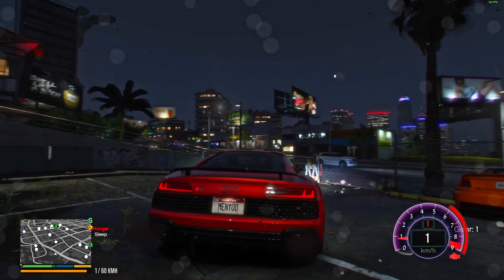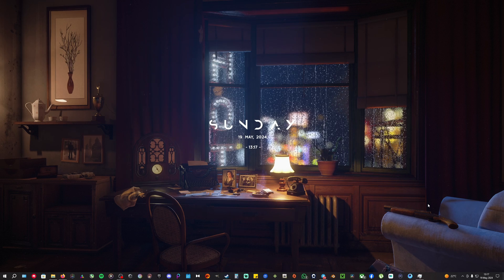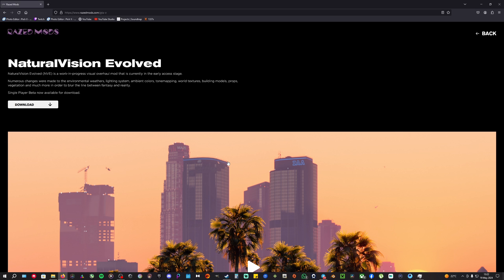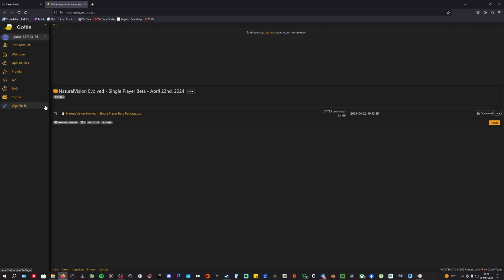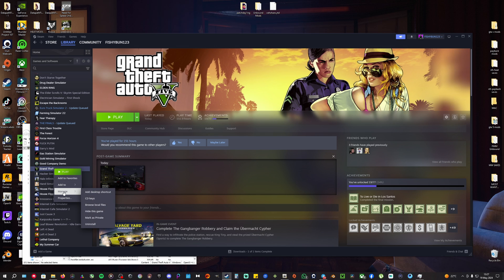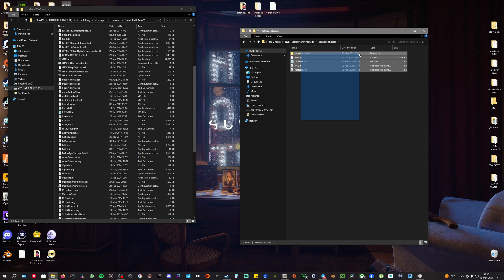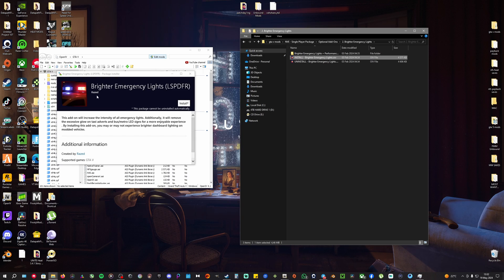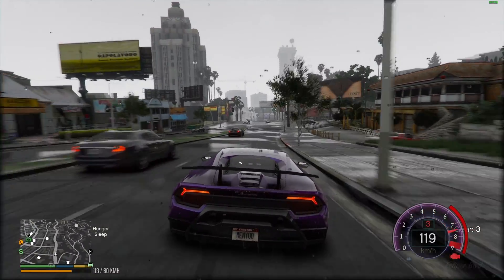How to Install Natural Vision Evolved (2025) in GTA 5 ( Step-by-Step Tutorial )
This is a Step by Step guide on how to Successfully install NVE into your GTA 5 Game!